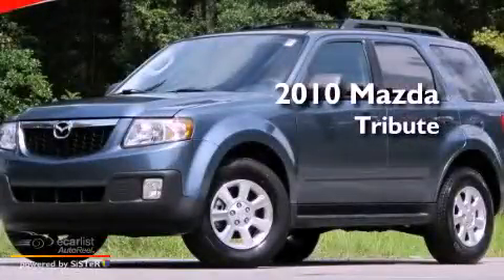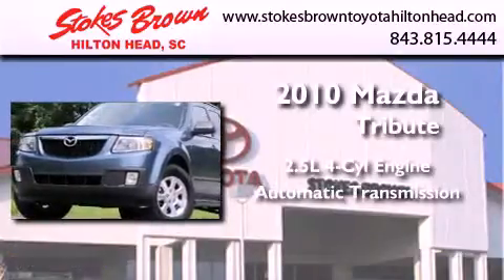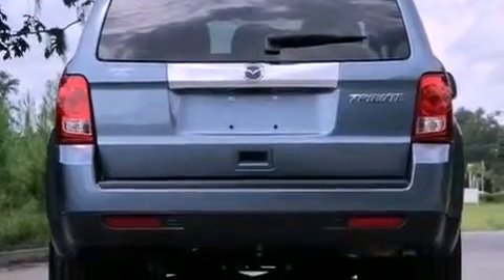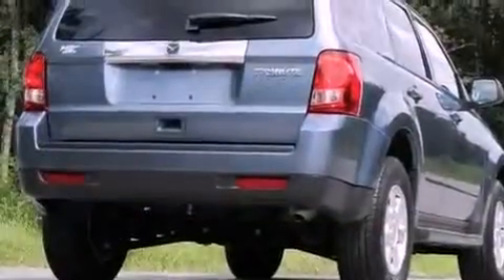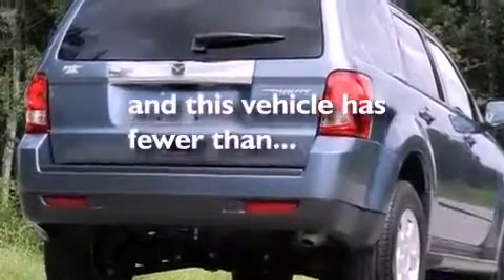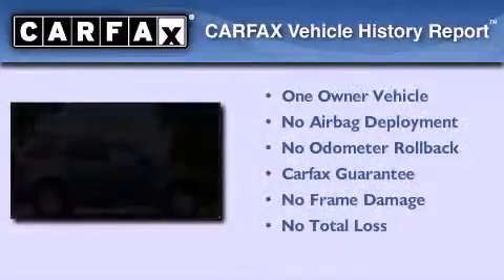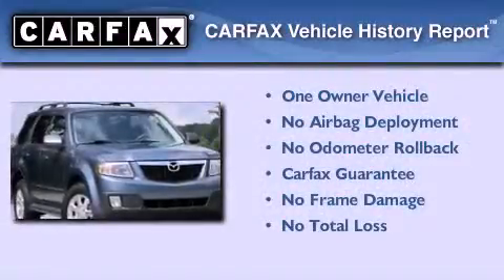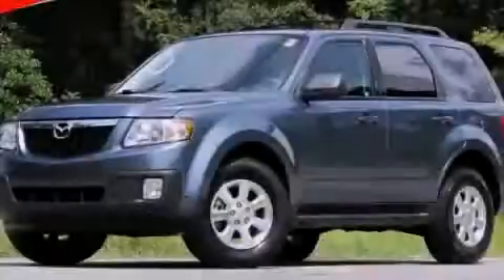Preowned 2010 Mazda Tribute Hilton Head SC 29910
Year : 2010
 Make : Mazda
 Model : Tribute
 Engine : 2.5L iVCT 16-valve I4 engine
 Trans . : Automatic
 Exterior : Gray
 Miles : 25,203
 Interior : Other